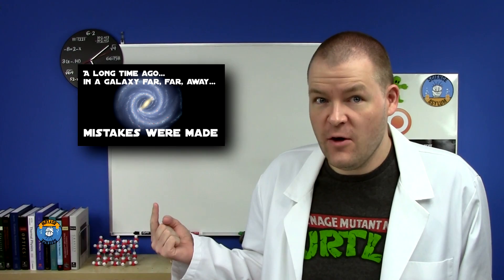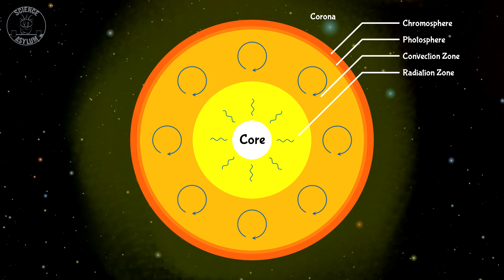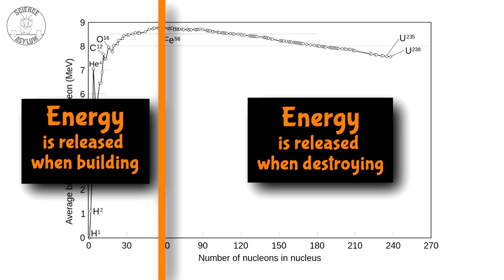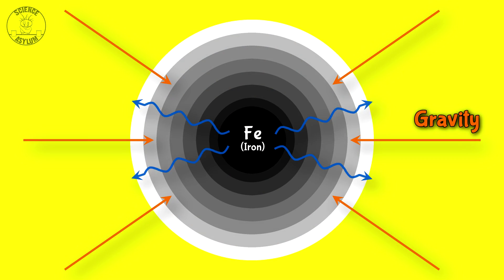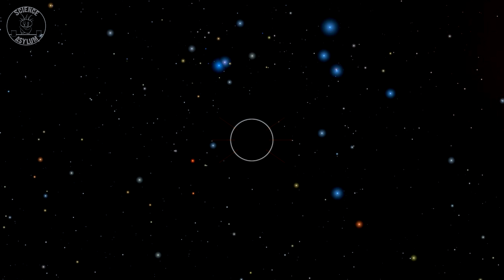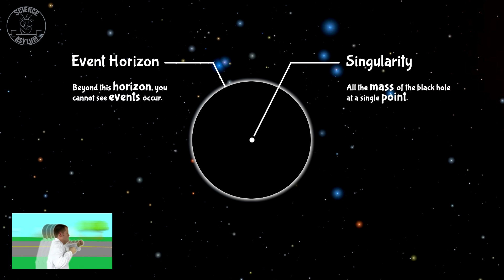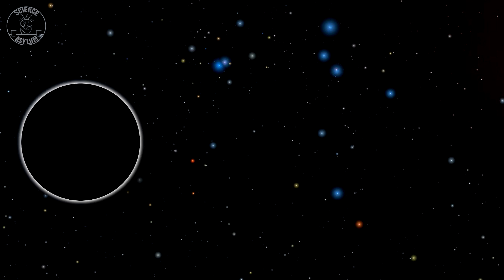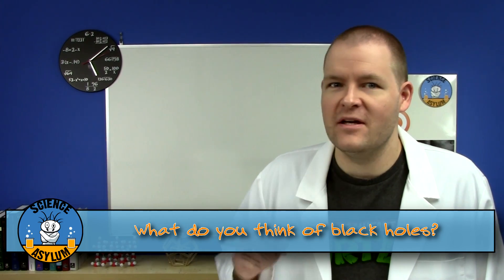Basic FAQs about Black Holes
Here are some basic facts about black holes... but in the form of answering questions... so they're FAQs, not facts :-)
VIDEO ANNOTATIONS

IMAGE CREDITS